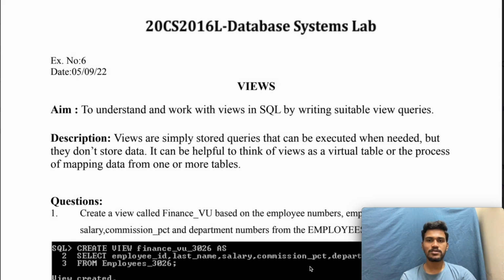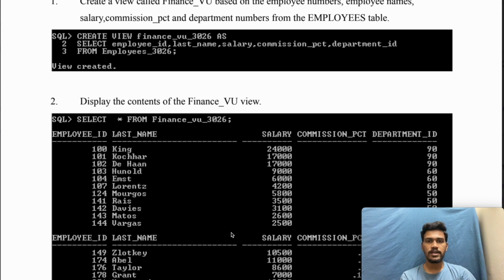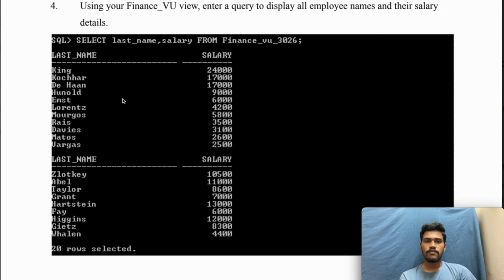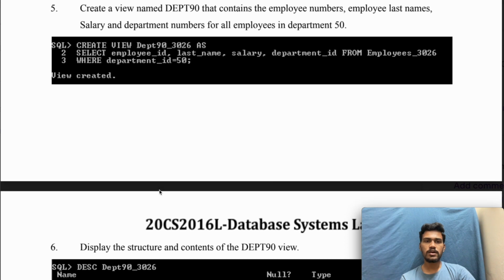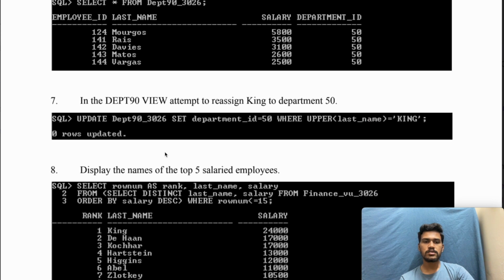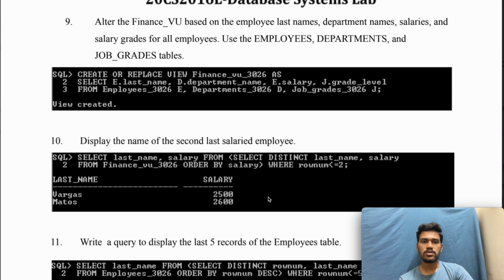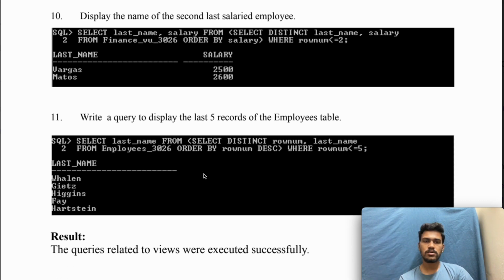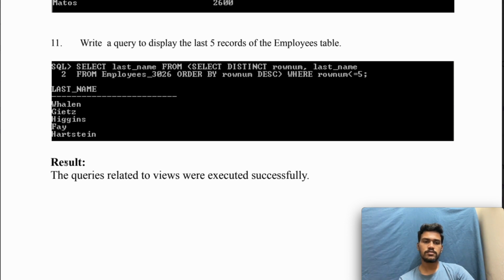20CS2016L-Database Management Systems Lab | Exercise 6 Views